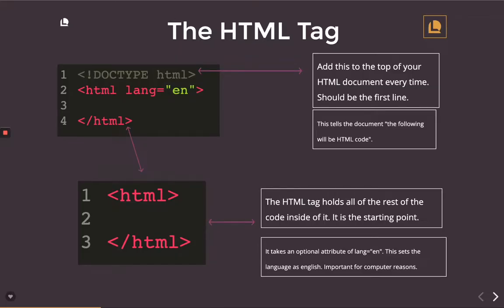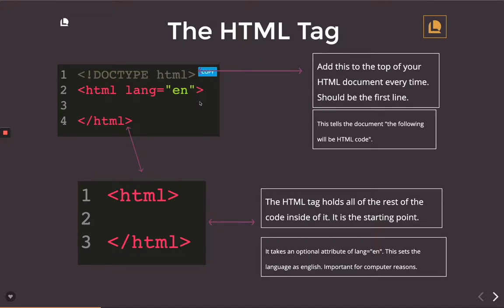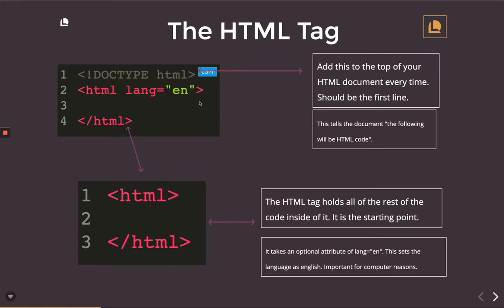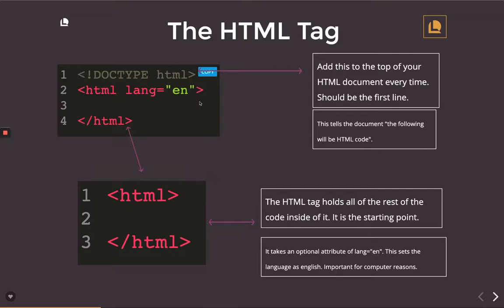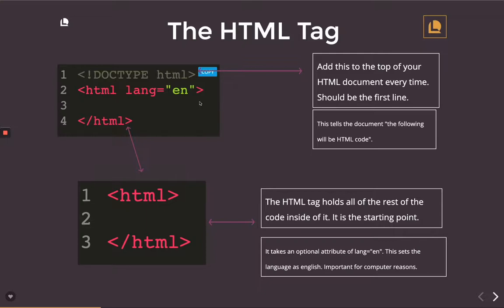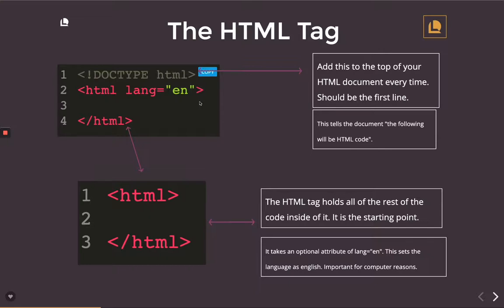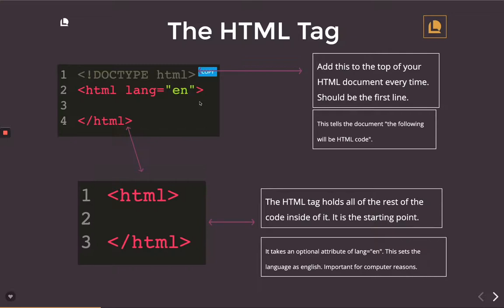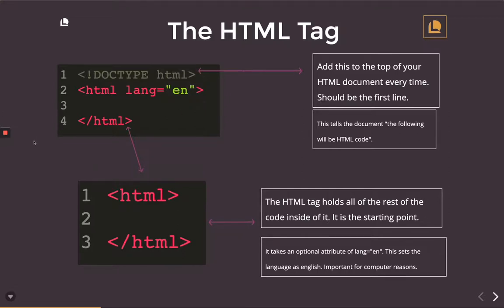The Basics: The HTML Tag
The HTML tag is an essential part of the classic HTML structure. Like many of the the tags we've discussed before, it wraps around content. The content in this case happens to be the whole HTML document lol! It is the first tag we write in our HTML document, and is the parent of all the elements inside.  the !DOCTYPE html tag is important to add so that the browser can detect what kind of file is being used.